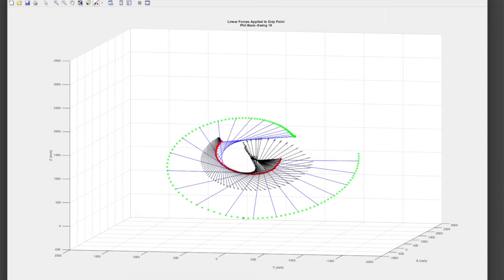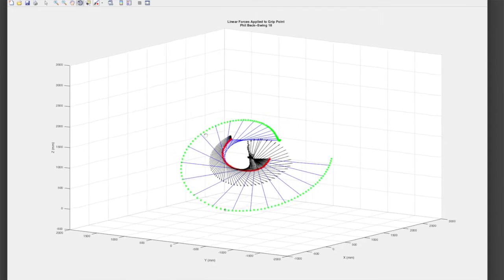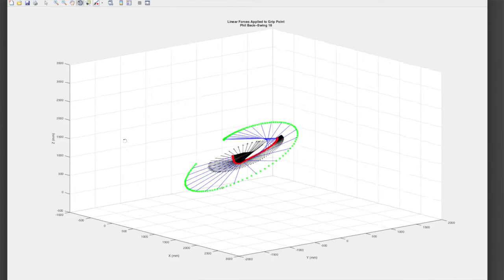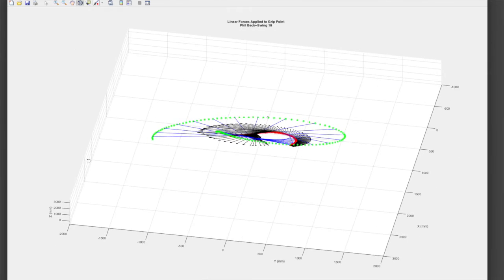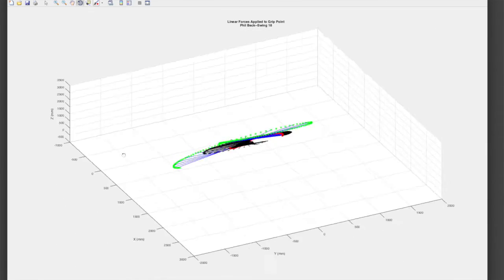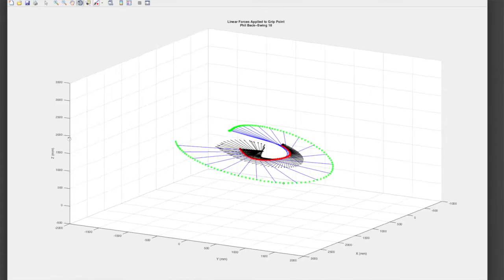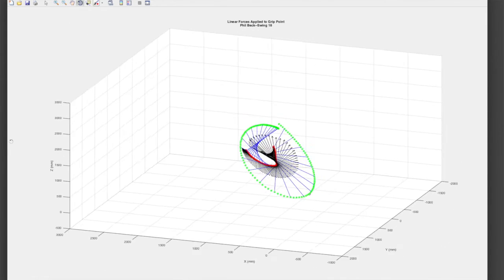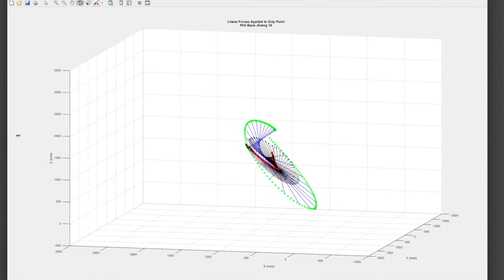Kinematics vs Kinetics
How understanding the difference between Kinematics and Kinetics will help you improve your golf.